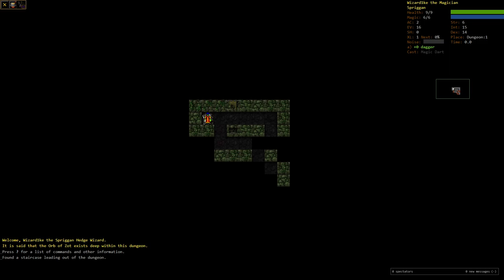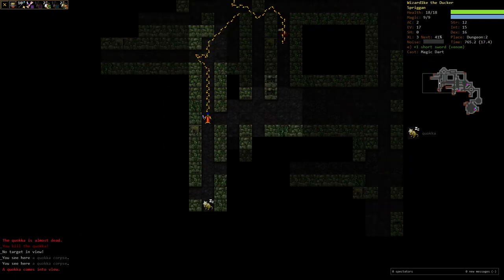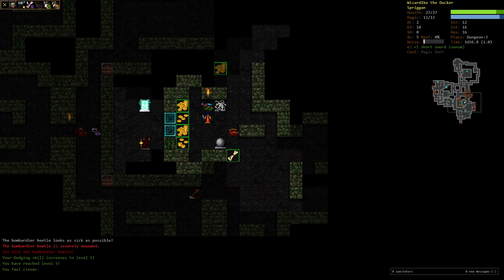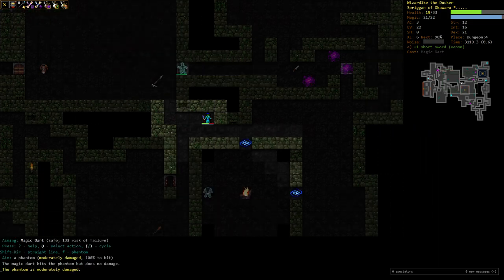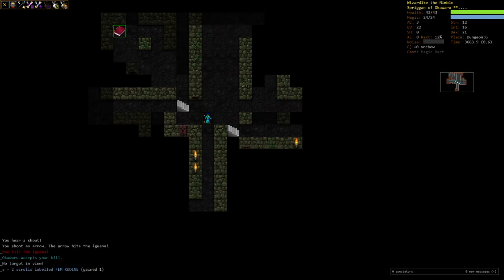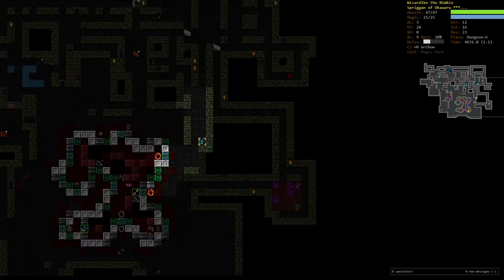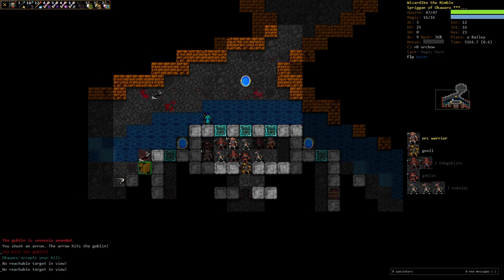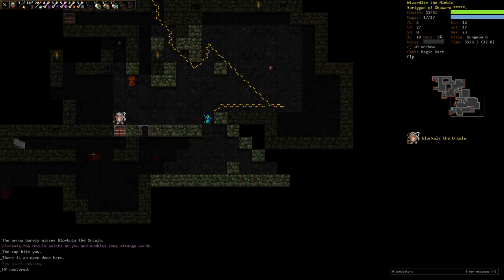Getting 15 runes and the Defender title as a spriggan archer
The Defender title requires 27 shields skill as a spriggan. Getting this much shield skill isn't optimal as spriggans can only use bucklers.